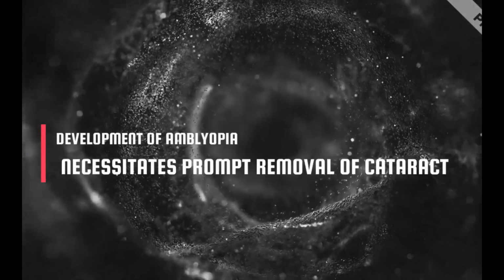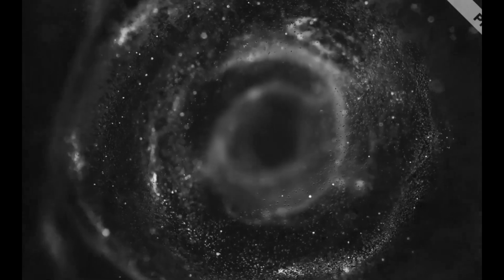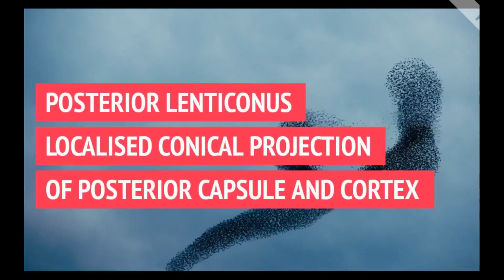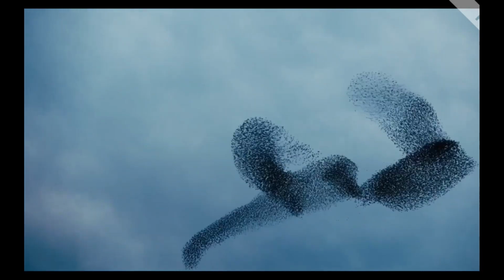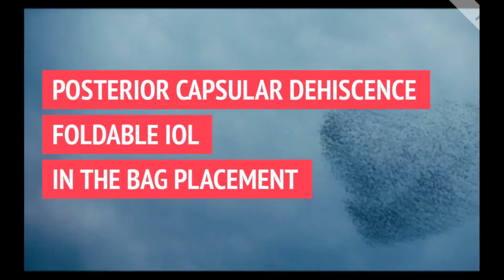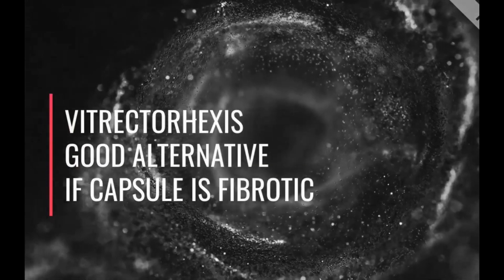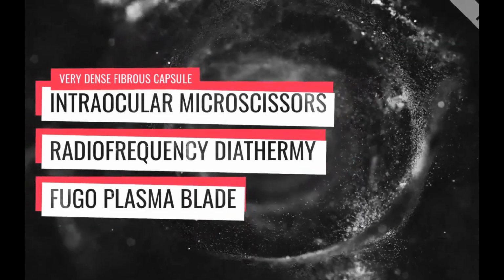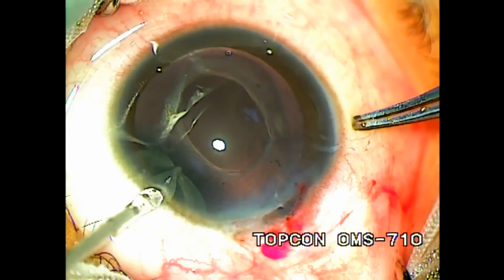AIOC2023 - VT209 - DR. SUCHETA PARIJA - Different Strokes of Pediatric Cataract Surgery